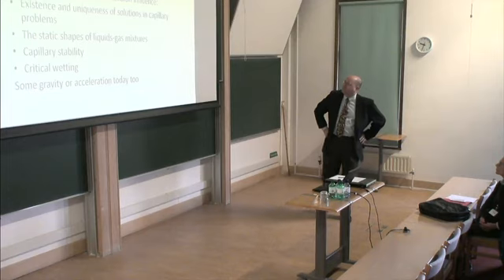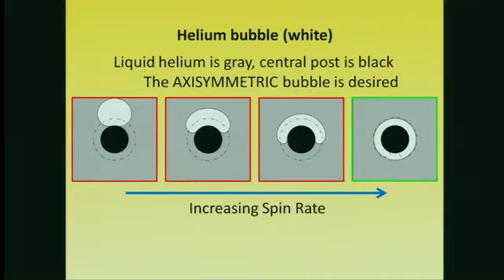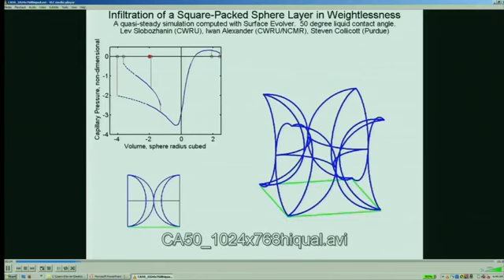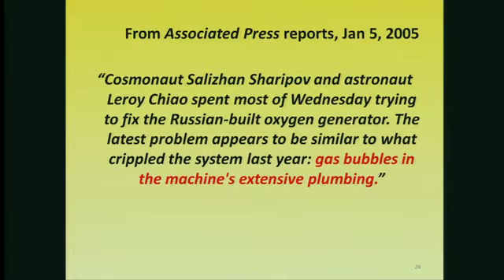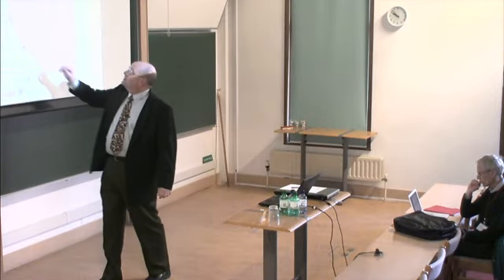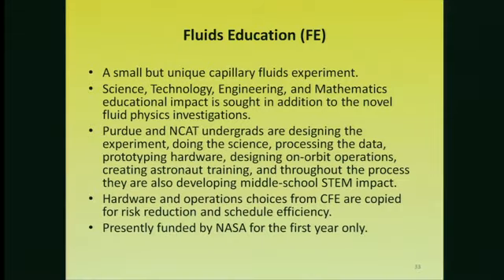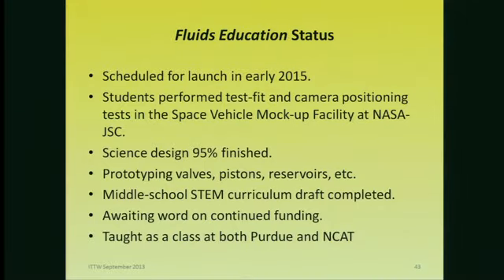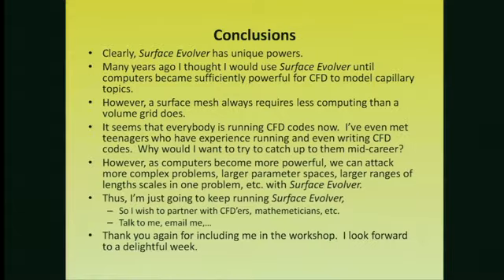Prof. Steven Howard Collicott | Topics in Capillary Fluid Statics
Title: Topics in Capillary Fluid Statics
Speaker: Professor Steven Howard Collicott (Indiana University-Purdue University Indianapolis)
Date: 24th Feb 2014 - 9:30 to 10:15

🗓️ Event: (FMSW02) Foams and minimal surfaces - 12 years on